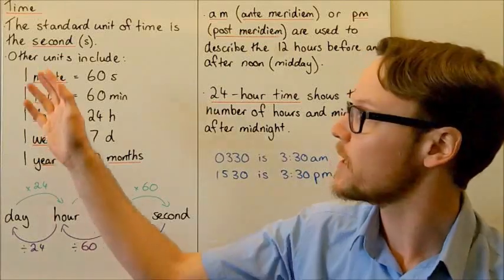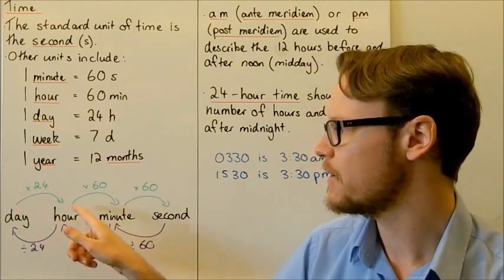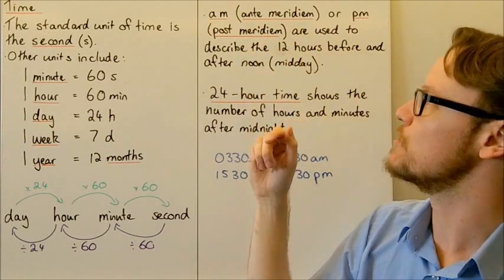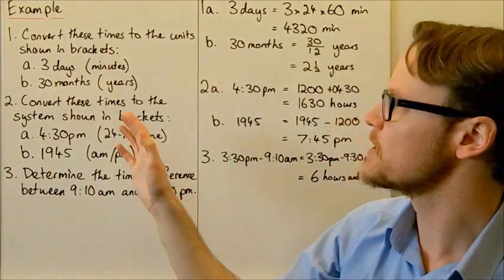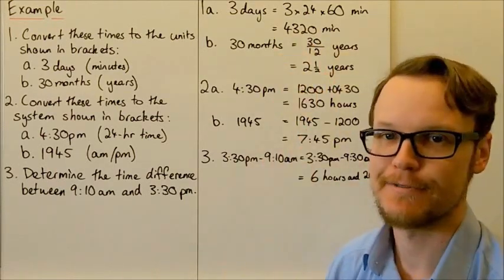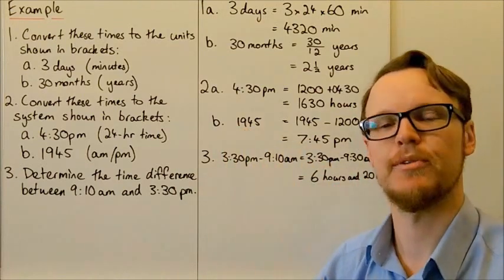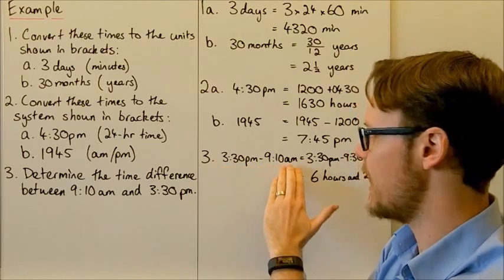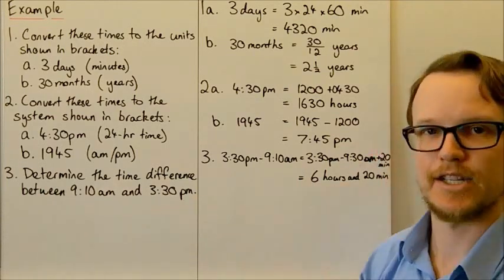Time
Students learn how convert between time units and time systems. Students learn how to determine the difference between two times.